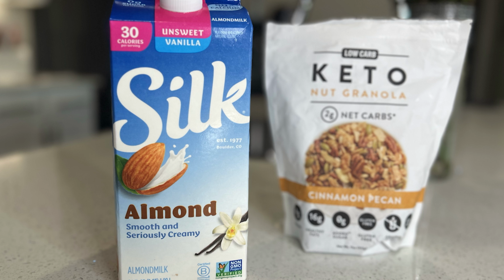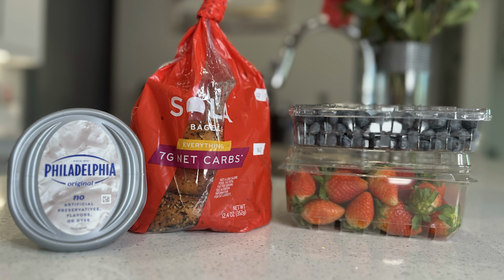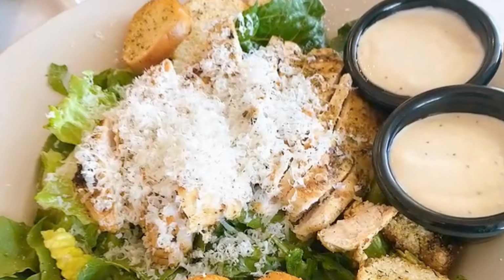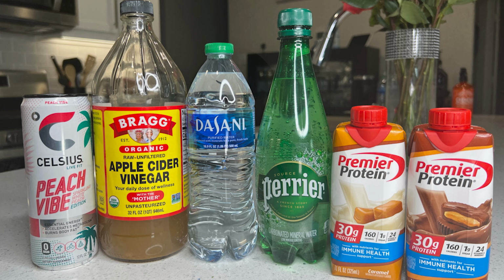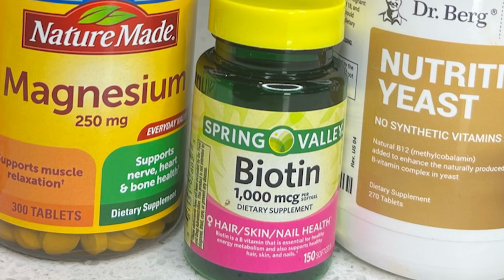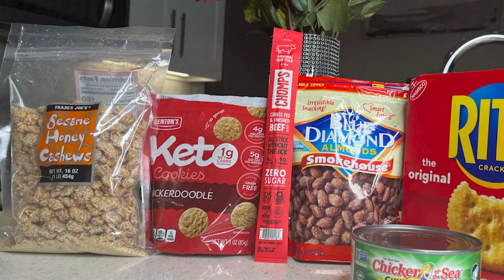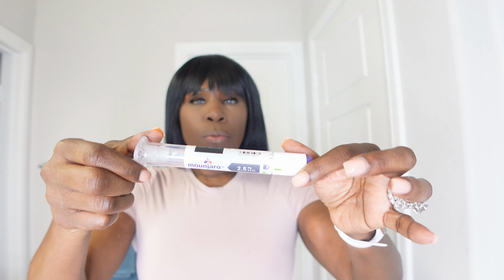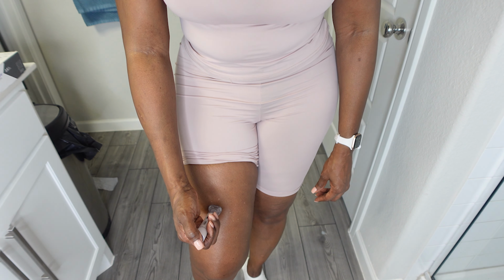Mounjaro IVlog: Week 3 Results | 2.5 mg |Tirzepatide for Diabetes |Weight LossLet’s talk about food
Hello my Khandi Kanes!

Type 2 Diabetes: Week 3 of My Journey on Mounjaro - Let's Talk About Food!

I've completed my third week of being on Mounjaro and things are still going well.

My dose is currently 2.5 mg/0.5.

I'm calling this video Food Edition:  What Are My Go-To Meals. Simple and Easy.

In this video, I discuss the foods for breakfast, lunch, dinner, and snacks including my beverages,

I also included supplements to help nurture my body.

I am also giving you an update on how much weight I've lost in three weeks.

FETCH Referral – JHUKJ (Free 2000 points!)

**REVIEWS, LETTERS, GIFTS
Royse City, Texas 75189

Just Khandi Amazon Store Front Link

Just Khandi!